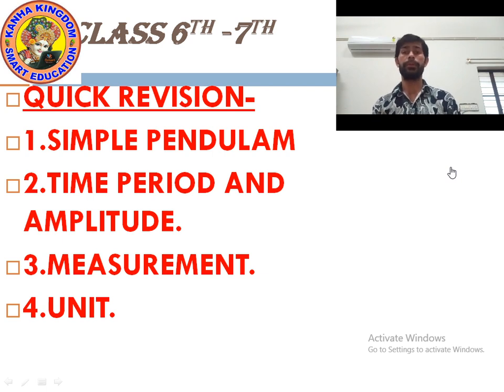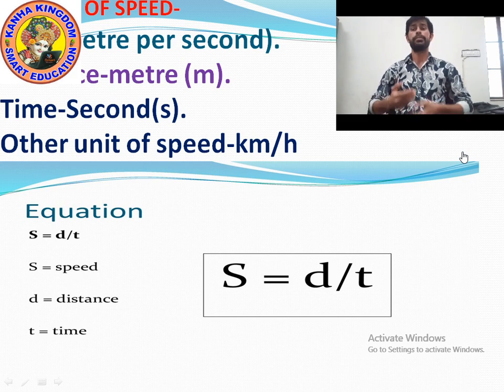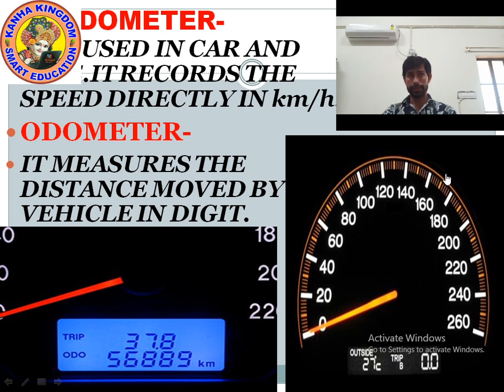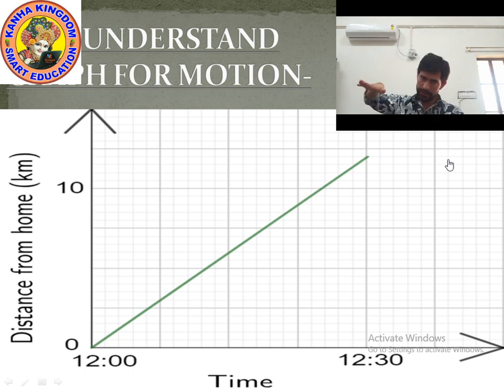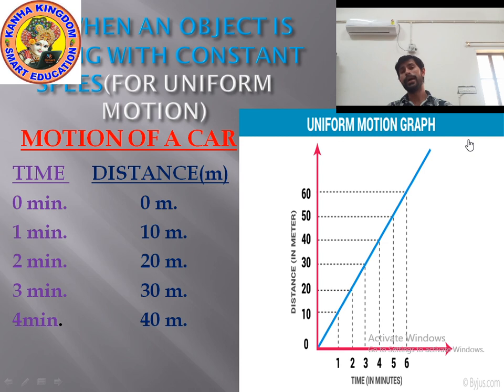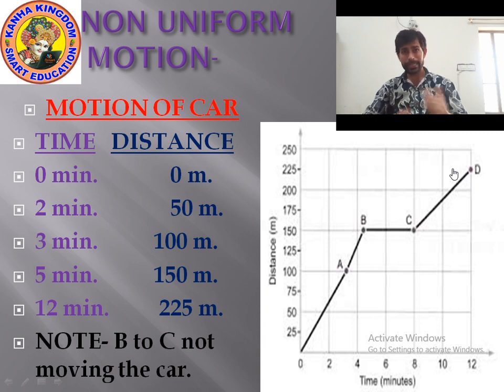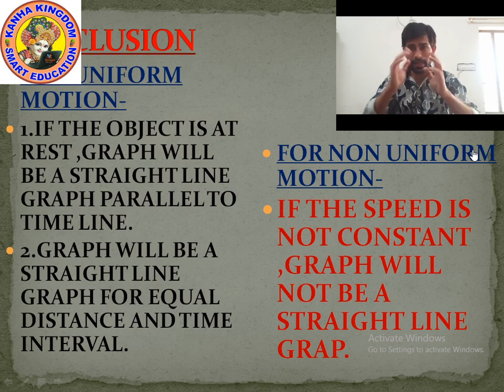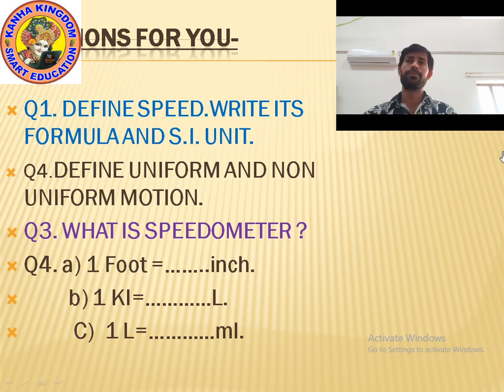SCIENCE SIXTH & SEVENTH OSCILLATION PART III